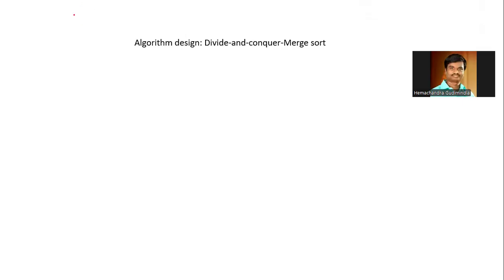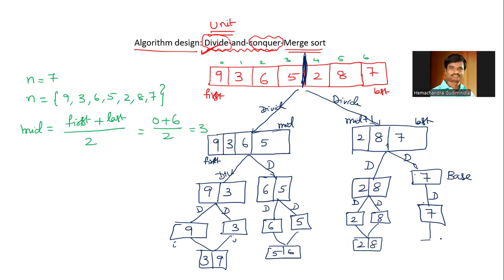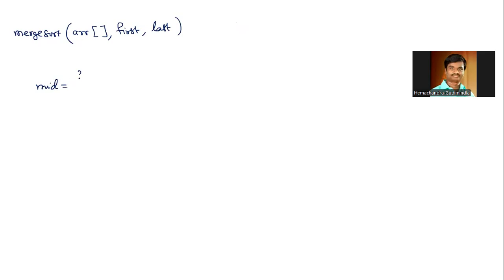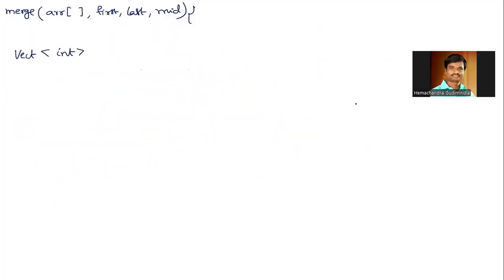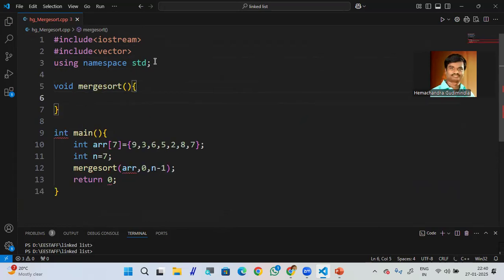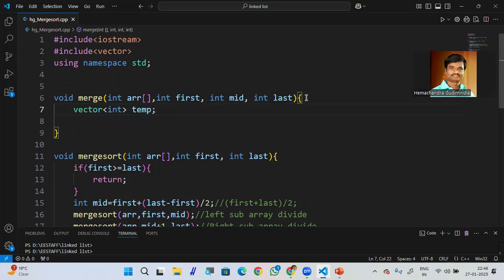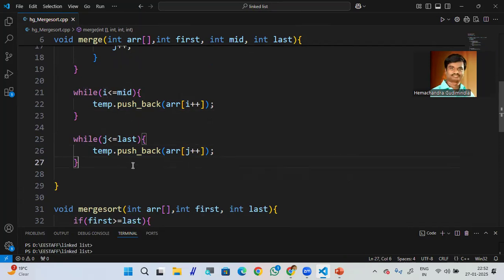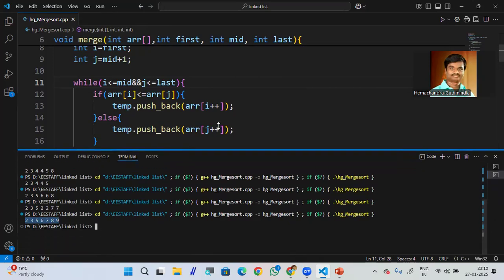Unit-5 Merge sort using Divide and Conquer method